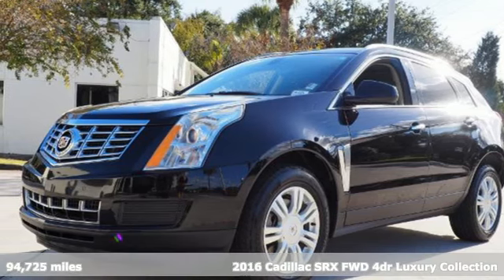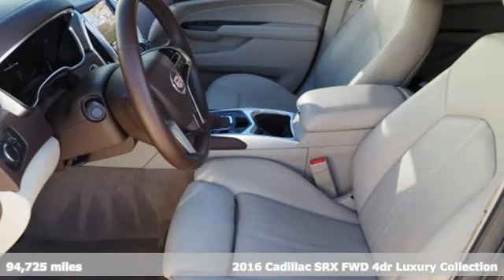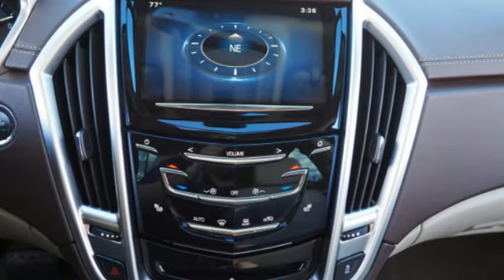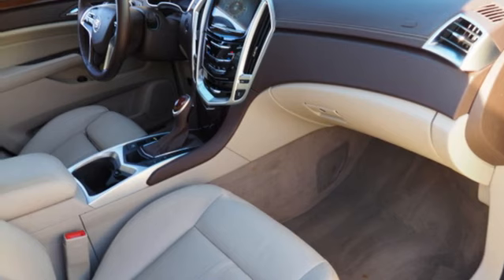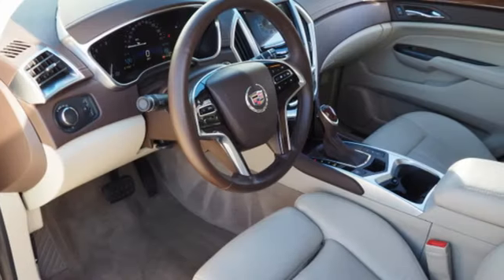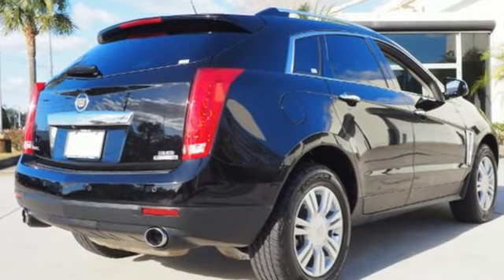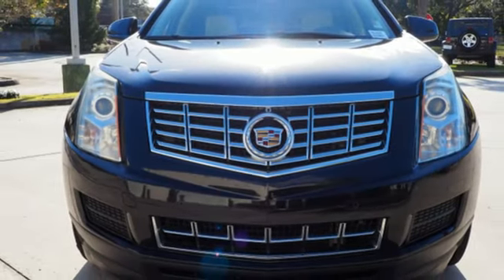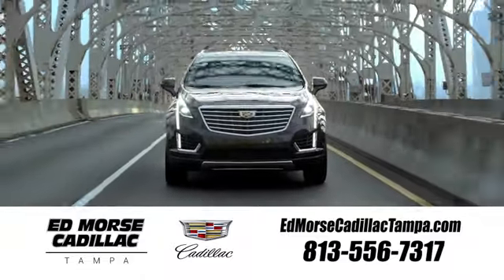Used 2016 Cadillac SRX Tampa FL St. Petersburg, FL Z759151B - SOLD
Year: 2016
Make: Cadillac
Model: SRX
Trim: Luxury Collection
Transmission: Automatic
Color: Black Raven
Interior: Shale/Brownstone Accents
Mileage: 94725
Stock #: Z759151B
VIN: 3GYFNBE34GS540961

Address:
101 East Fletcher Avenue